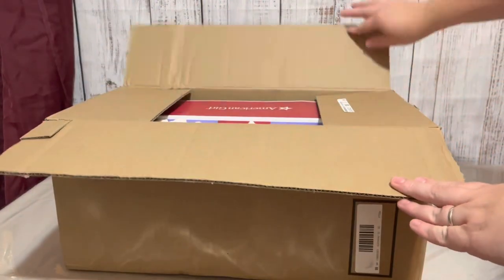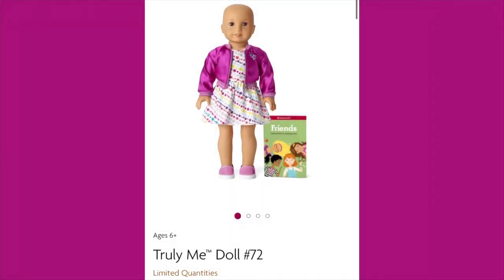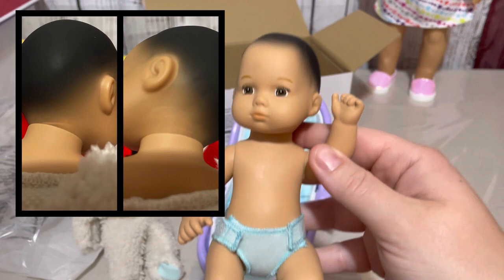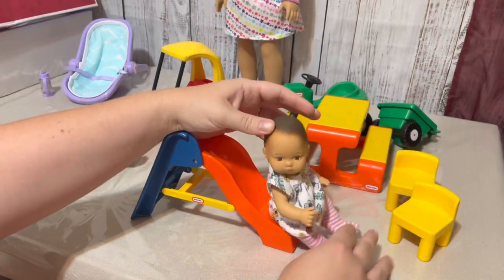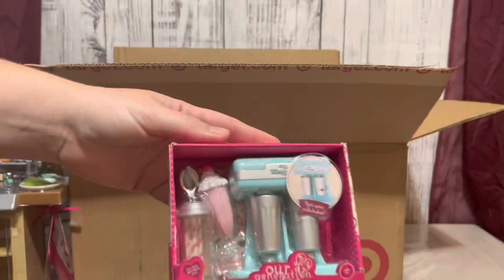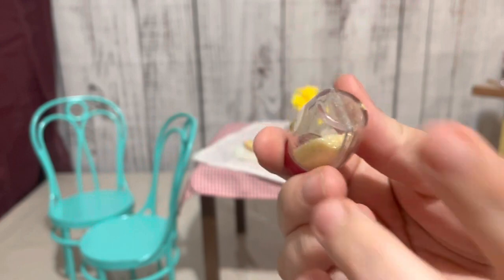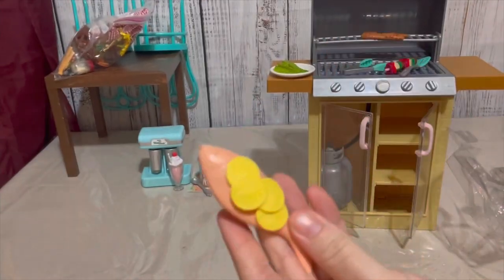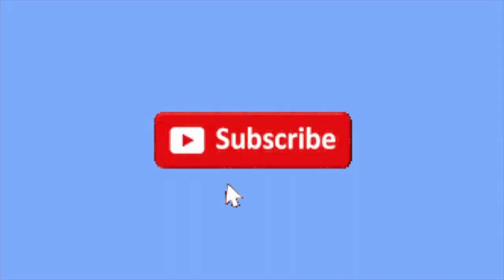Unboxing American Girl Doll & MORE!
I unbox an American Girl Doll, Corinne’s baby brother Blix. Vintage little tiles dollhouse toys, and 3 our Generation sets including pizza with you, backyard grill, & make a milkshake.

My eBay Shop/Instagram/Etsy